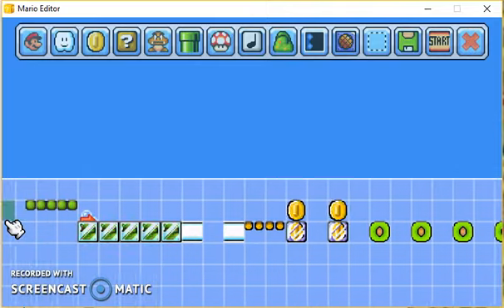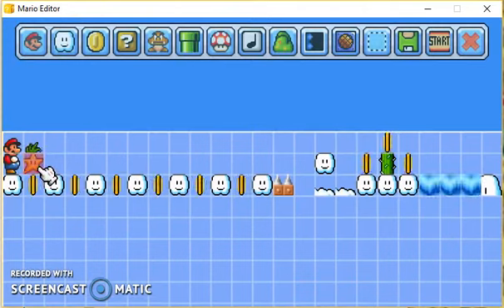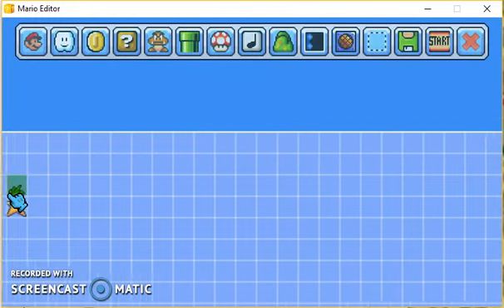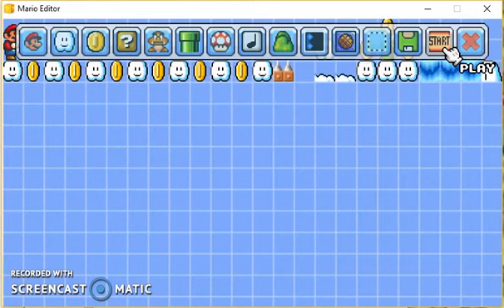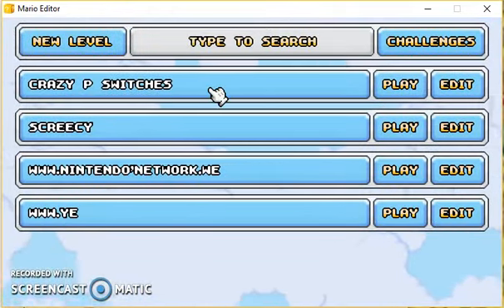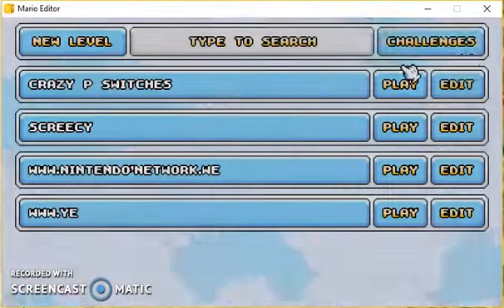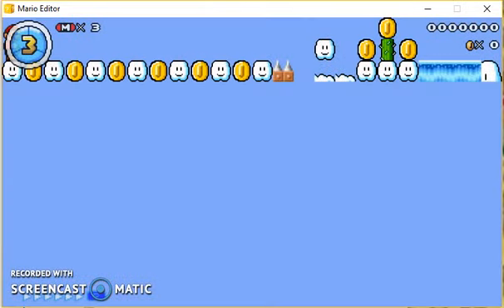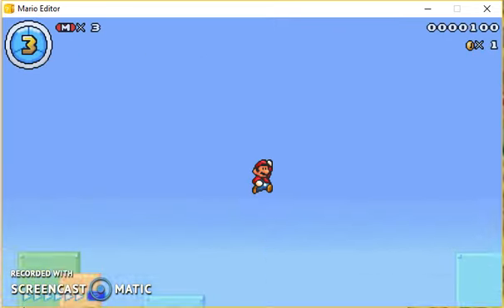`nice merio editeeer ' links in hopper levels , wow ,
wow, hoper ` wow